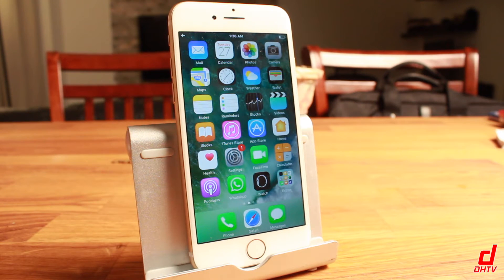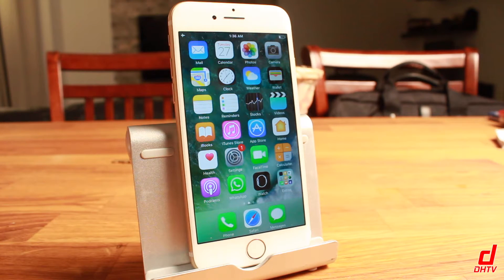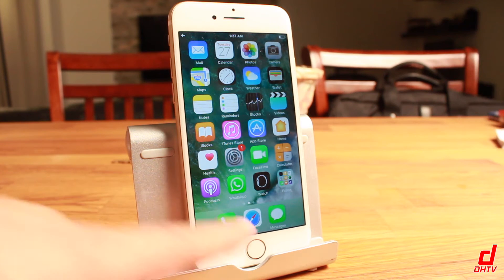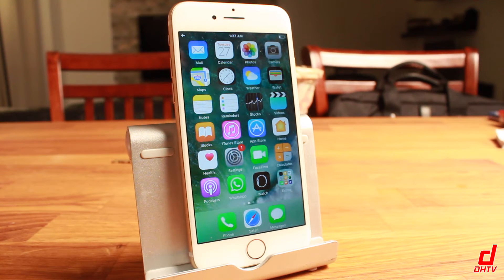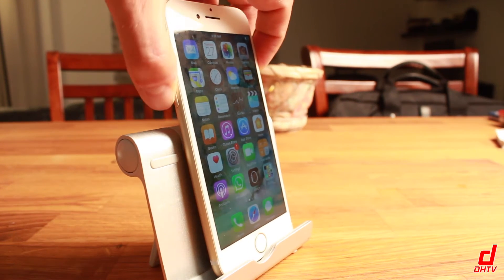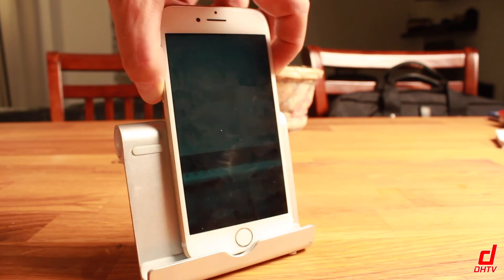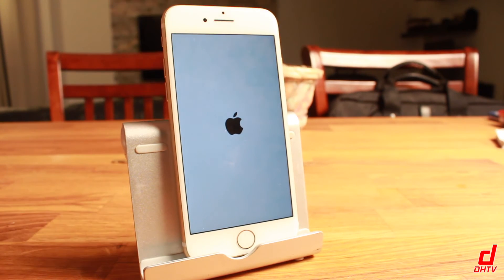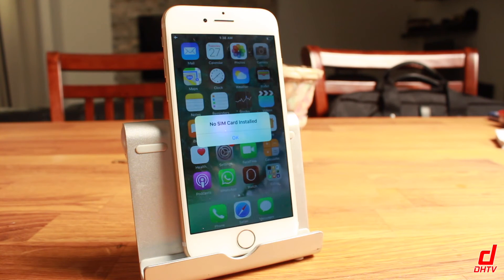How To Soft Reset iPhone 7 & iPhone 7 Plus - Frozen iPhone Fix Soft Reset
Here is how to soft reset the iPhone 7 or 7 Plus. This will fix a frozen iPhone. If your iPhone is running slow or you need to reset it, this is the new way to reset without the home button.